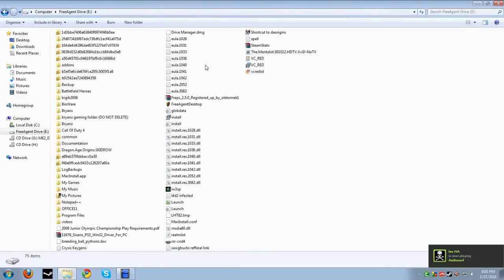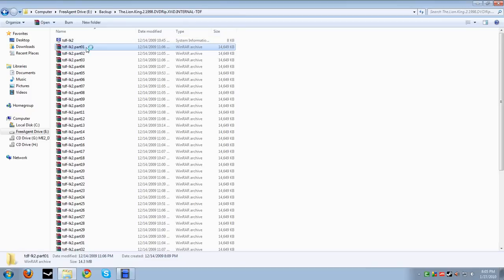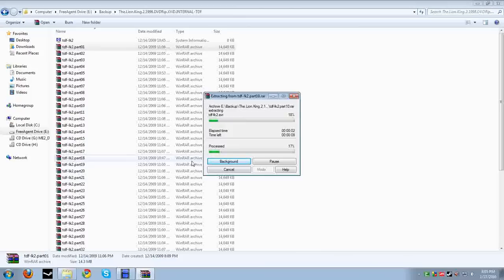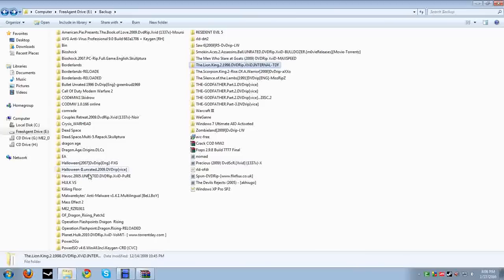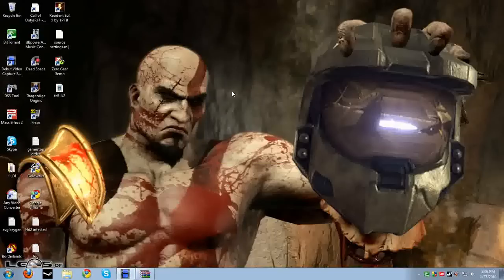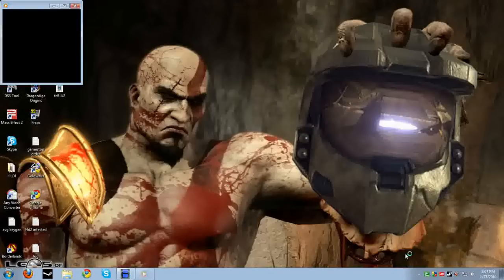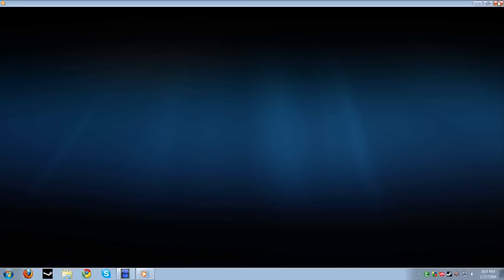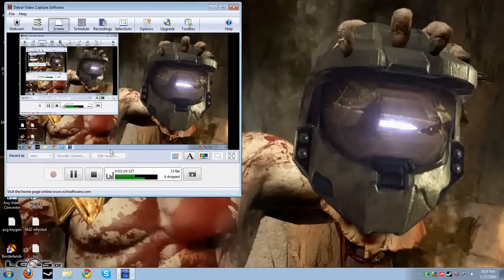How to extract movies files to watch them